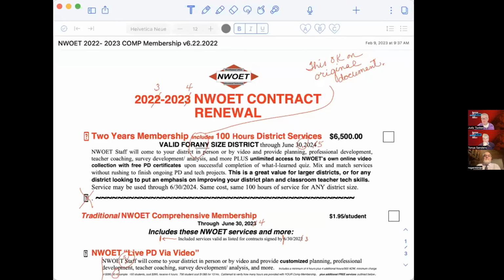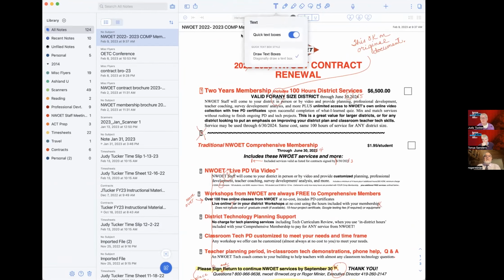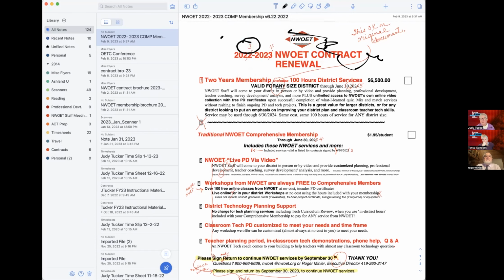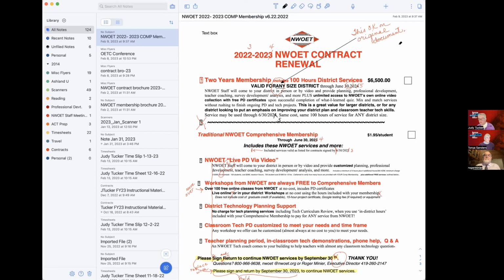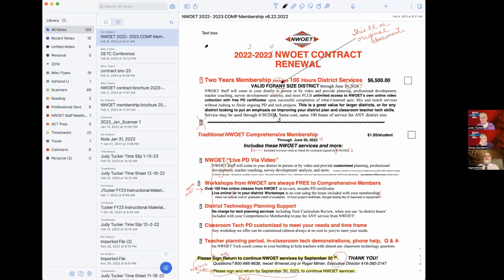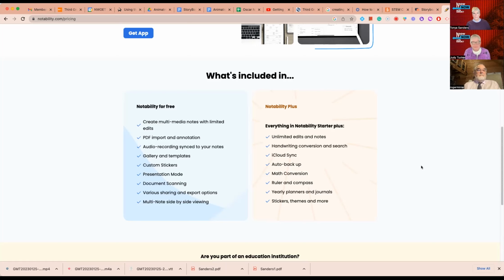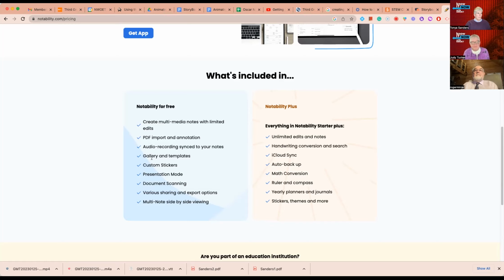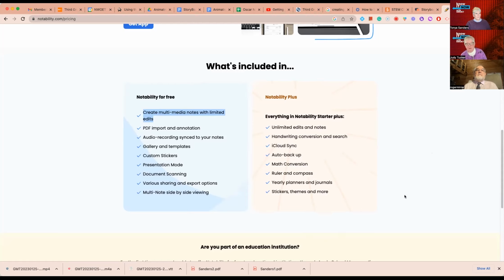Episode 33: Notability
Roger, Judy, and Tonya discuss the tool, Notability. They demonstrate how they use it to update their newsletter. They also offer example uses for students and teachers.